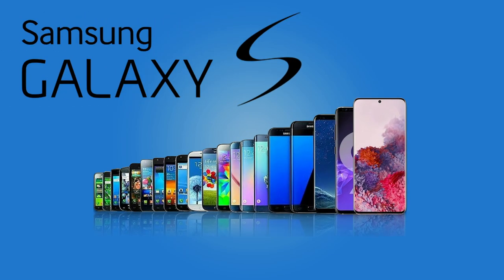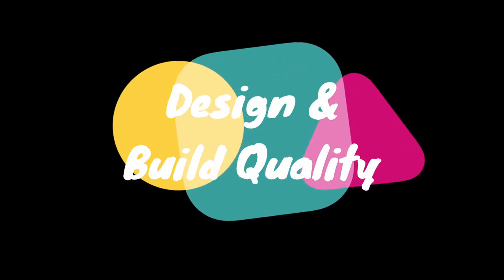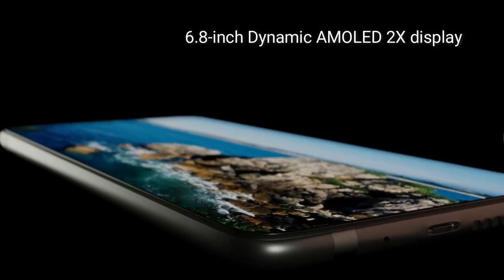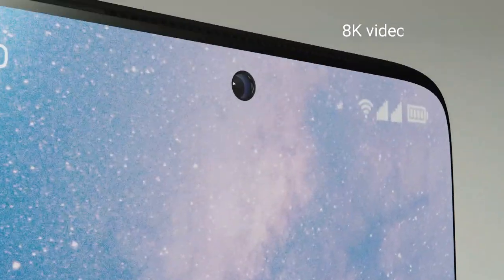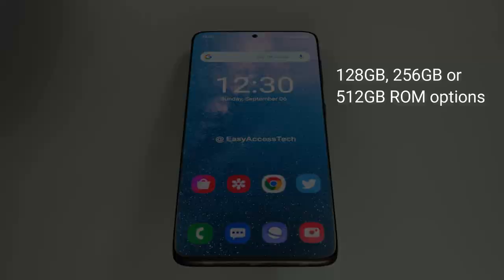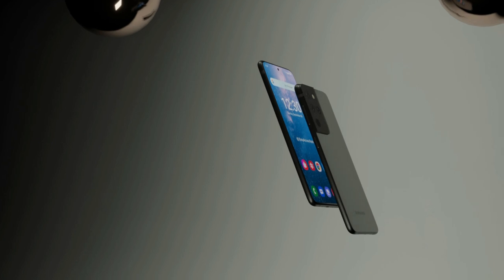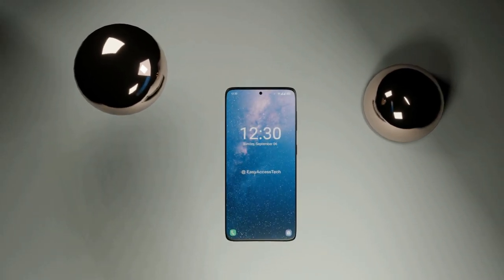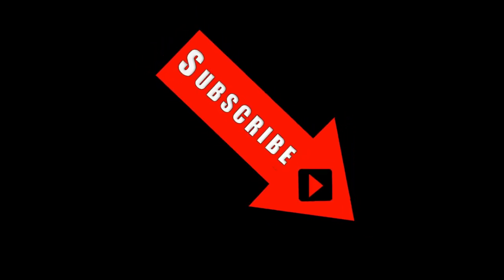Samsung Galaxy S21 Ultra - Snapdragon 888, 16GB RAM, 5000 mAh Battery, 5G | Price & Release Date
NOTE: This is a CONCEPT video based on Leaks, Rumors & Expectations. I don't guarantee it to be 100% accurate.

Hi Friends,
We’ve created this channel to spread knowledge about the latest and upcoming technologies.